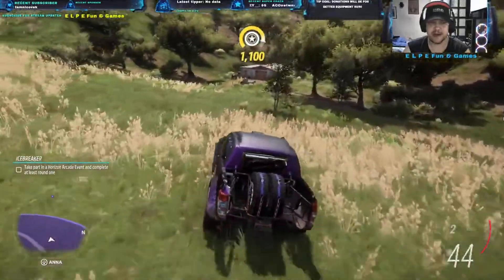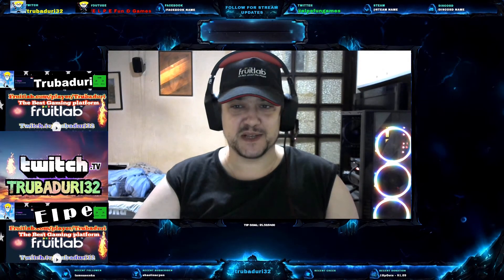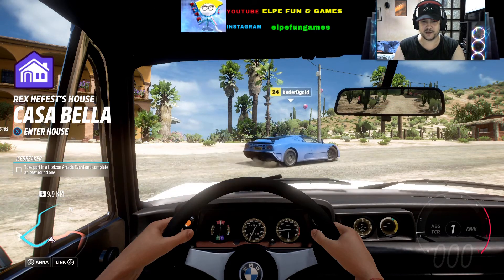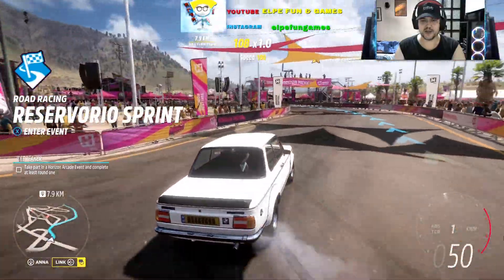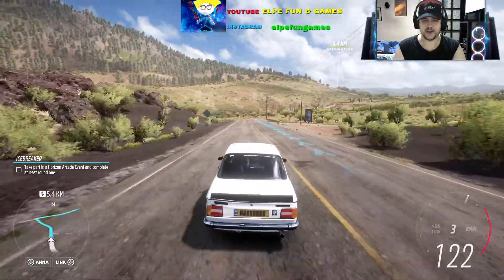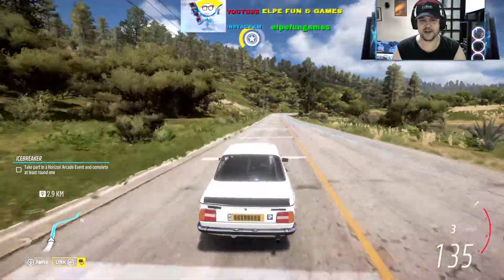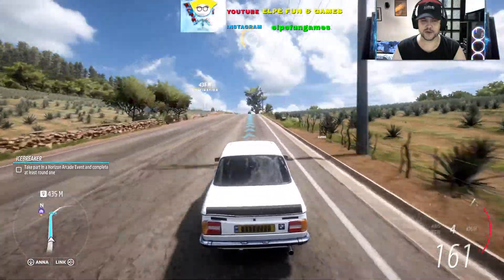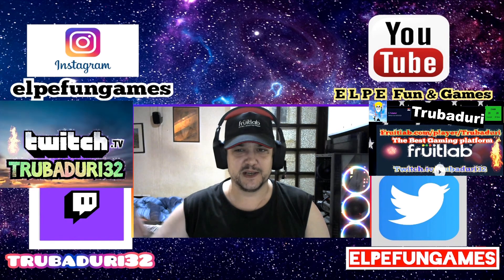Forza Horizon 5 Barn Find BMW 2002 Turbo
Forza Horizon 5 Barn Find BMW 2002. Let's search for some Barns and unlock free vehicles.
This BMW 2002 from 1973. year is real Legendary classic.
Go and collect this beauty, it's very fast.
All Donations will be used for better Pc equipment for Recording & Streaming